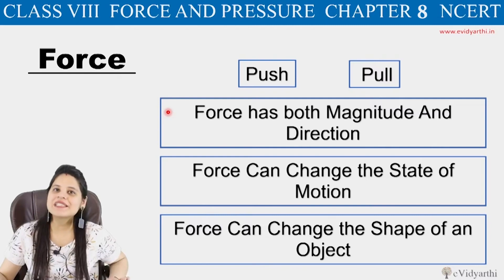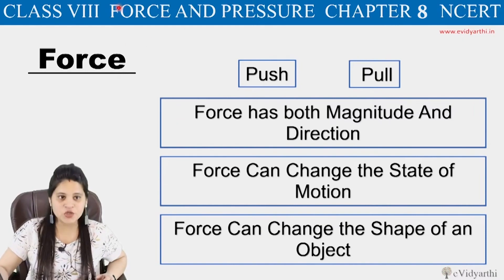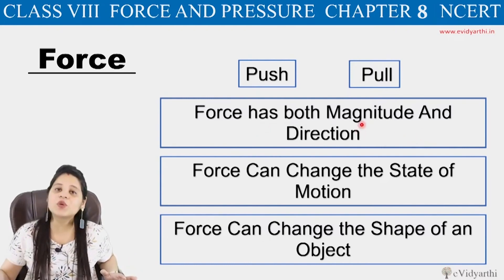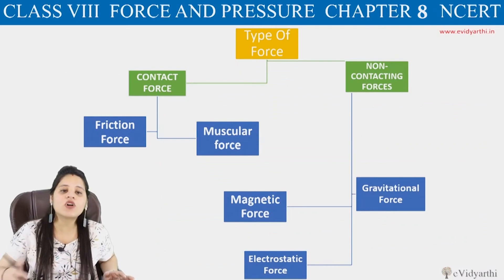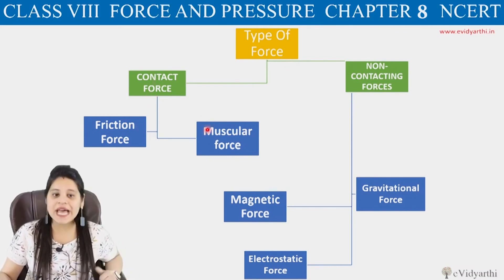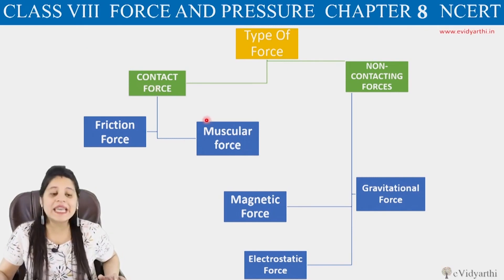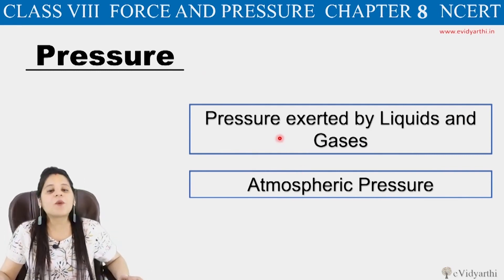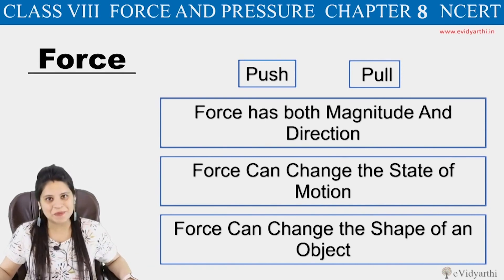Introduction - Chapter 8 - Force and Pressure - Science Class 8, CBSE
✔️ Class: 8th
✔️ Subject: Science
✔️ Chapter:  Force and Pressure
✔️ Topic Name:  Introduction

0:00  Introduction